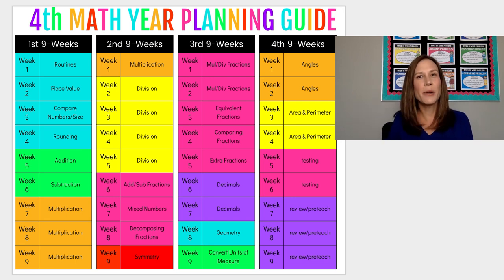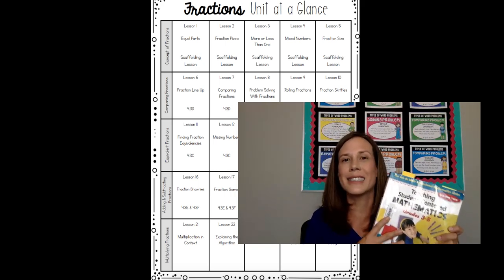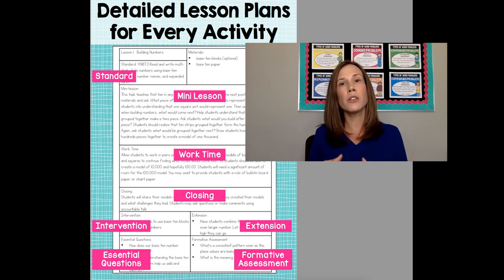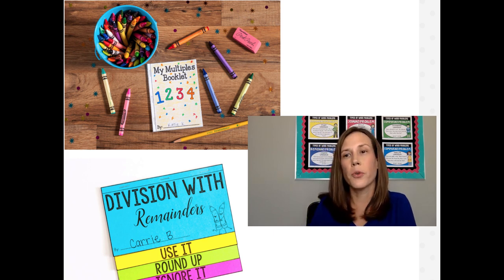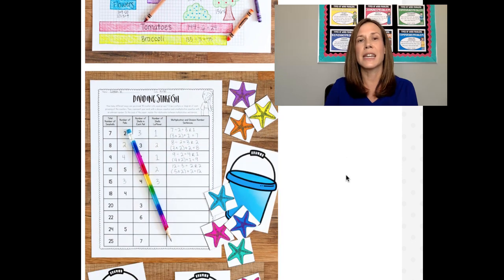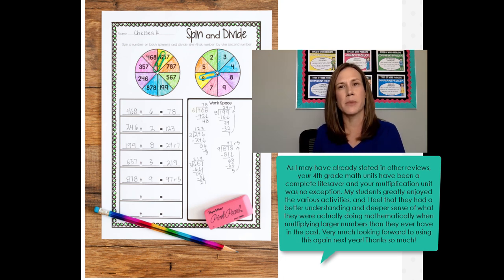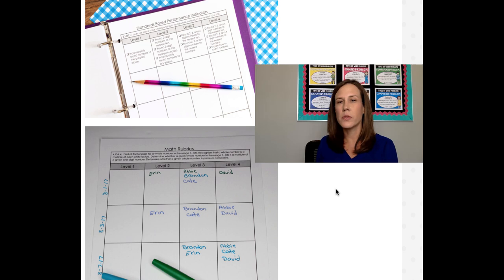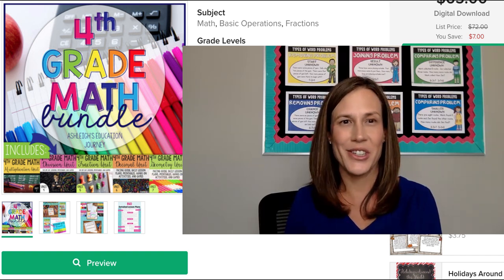4th Grade Math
This video gives an overview of my 4th grade math lessons! You can use them in math workshop or guided math!